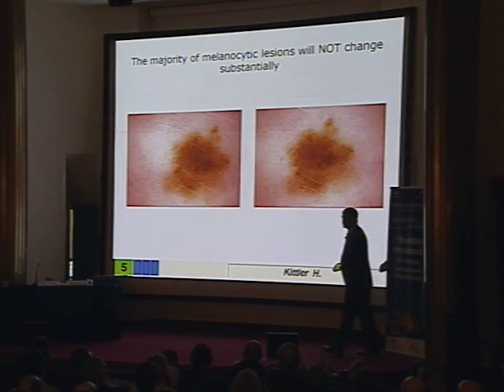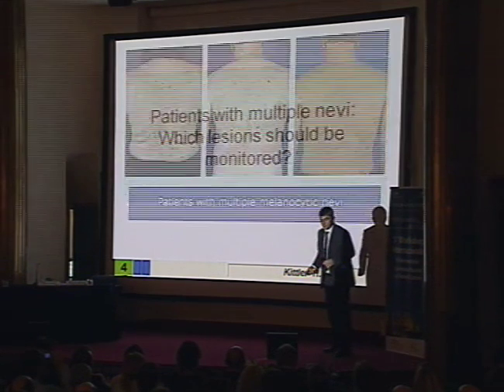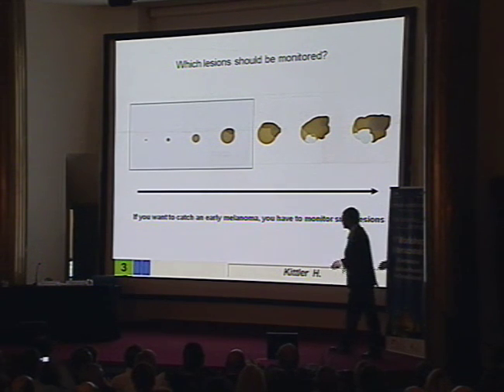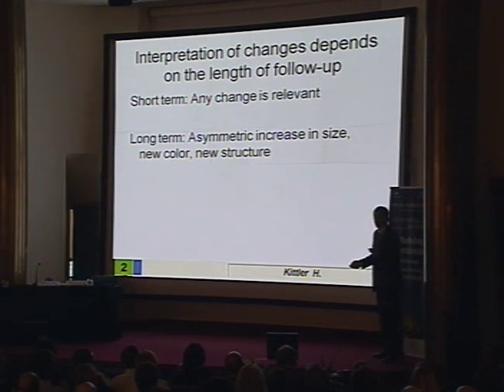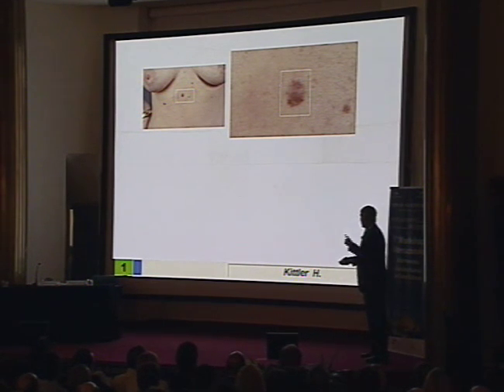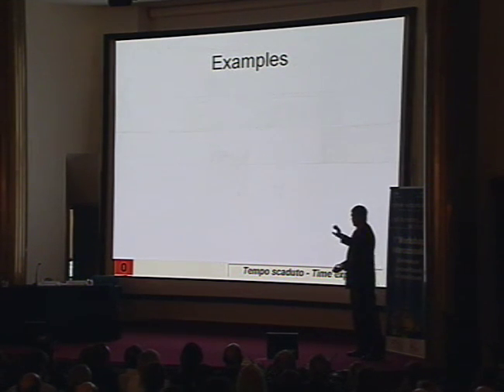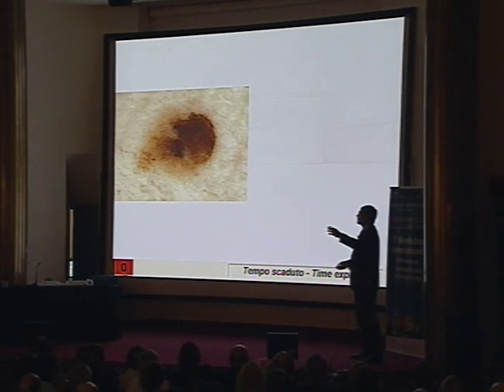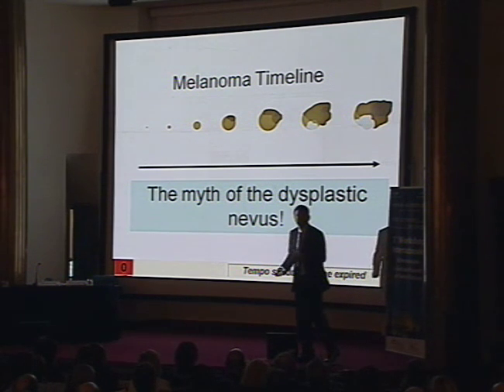Harald Kittler - Esperienza di Vienna. Parte 3/3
Esperienza di Vienna.
1° Workshop Internazionale di Dermoscopia e Gestione Pazienti con Tumori Cutanei - Dallo Screening alla Terapia. Roma, 15-16 ottobre 2010